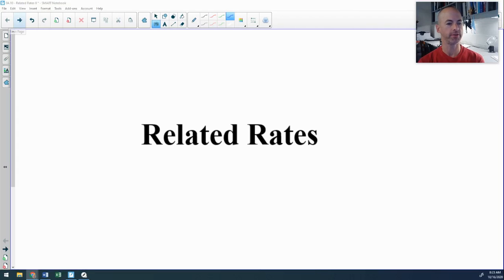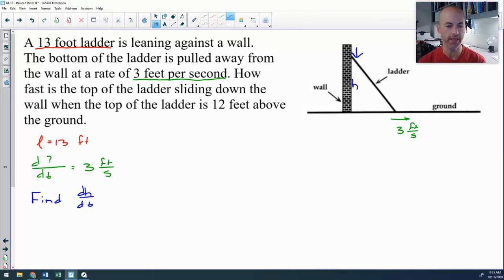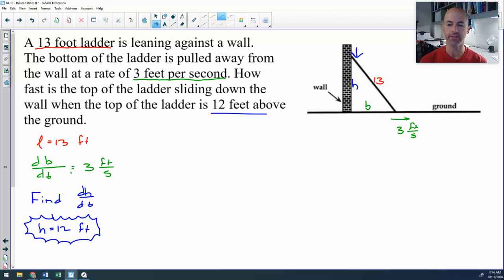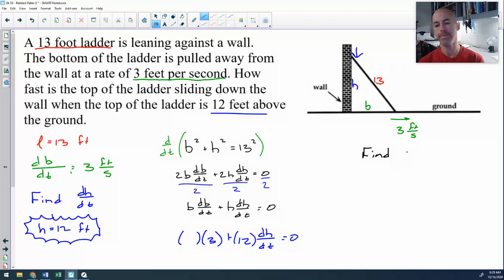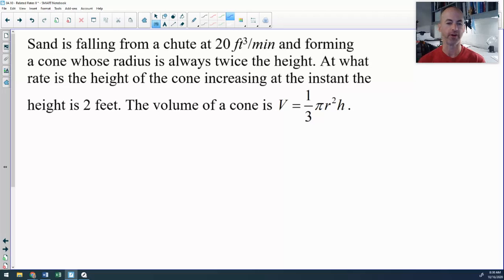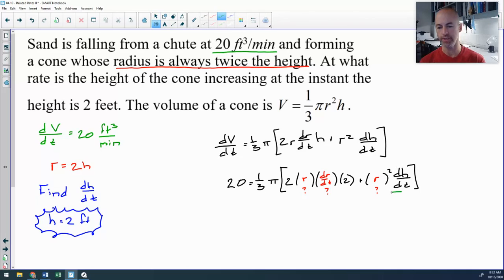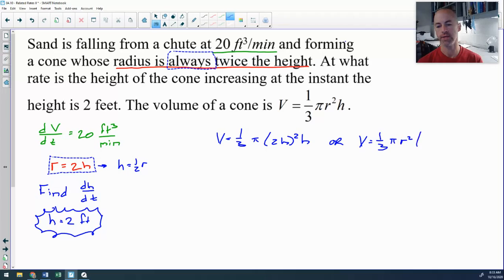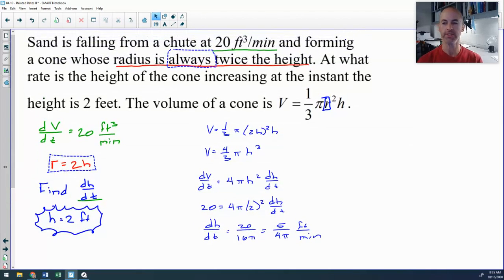Related Rates II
This lesson includes two related rates problems. One is the traditional "ladder sliding down a wall" problem, and the other deals with volume of a cone created by sand falling on the floor.